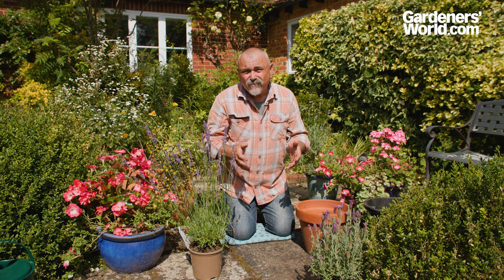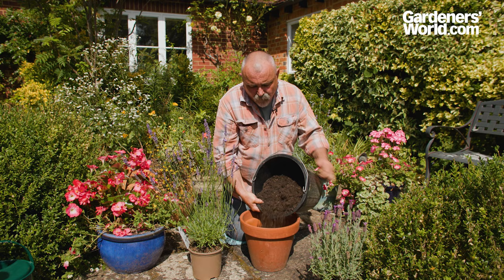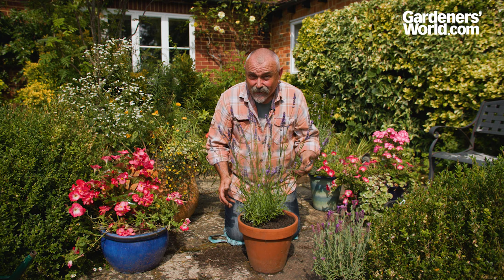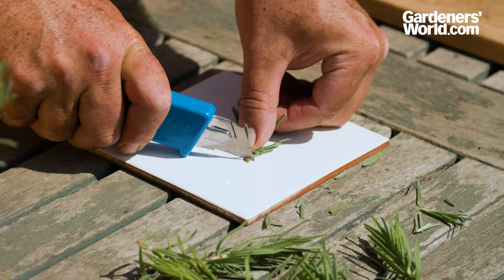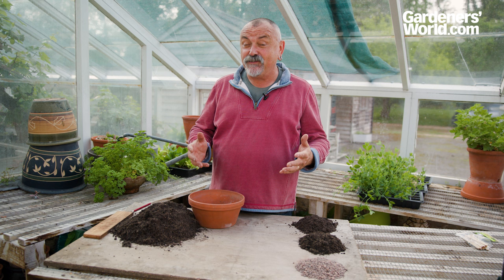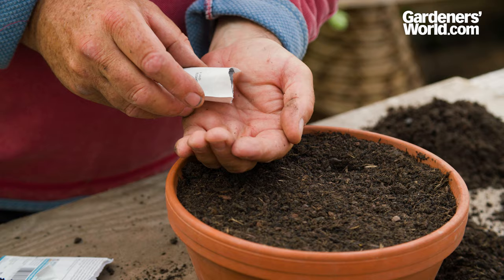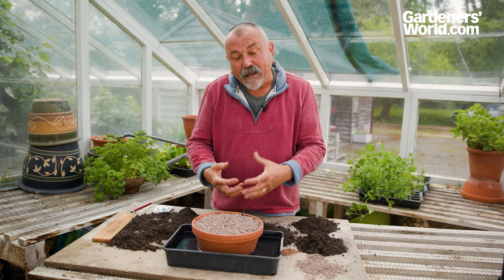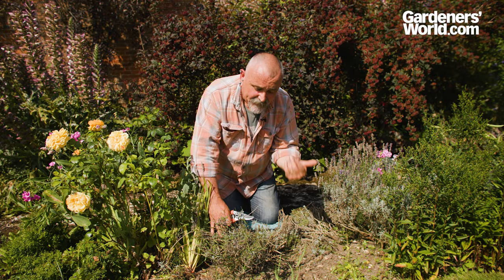Growing and caring for LAVENDER plants | Planting, pruning, propagating and more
In this complete guide to growing lavender, David Hurrion covers everything you need to know about looking after this popular plant. He explains the conditions it needs, sowing and planting advice and explains when to prune lavender. Plus, he demonstrates how to take lavender cuttings and propagate new plants for free.

00:00 - Lavender Grow Guide
00:30 - Where to grow lavender
01:02 - How to plant lavender
02:48 - Lavender care and maintenance tips
03:18 - How to propagate lavender
05:30 - How to sow lavender
08:26 - Pruning lavender
09:49 - Lavender: Pests and diseases
10:26 - Lavender varieties to grow

Find more advice for growing lavender on the BBC Gardeners' World Magazine